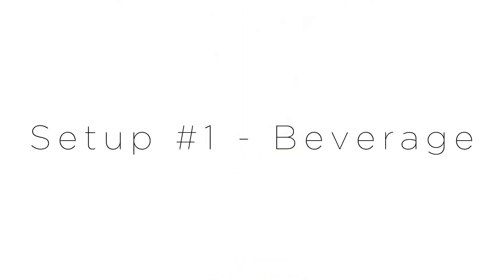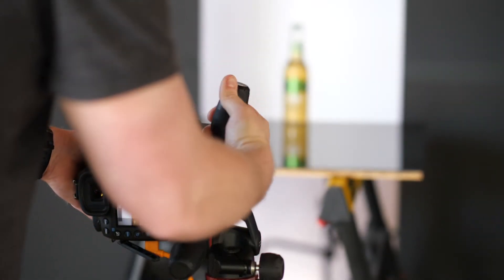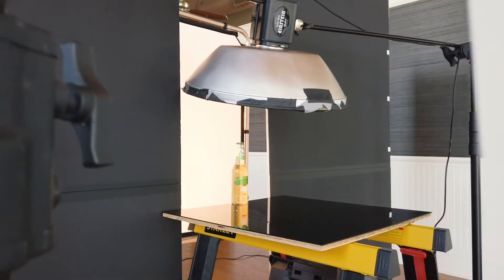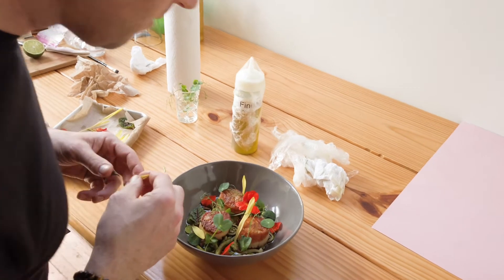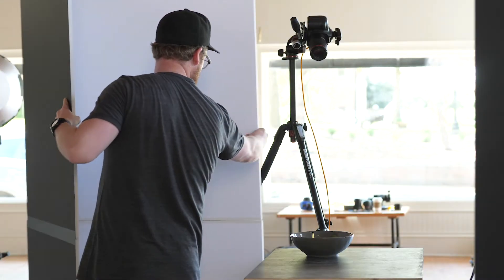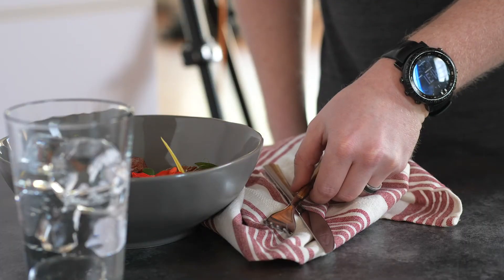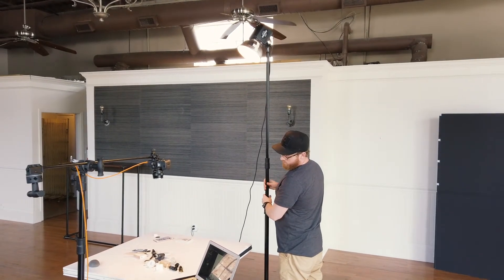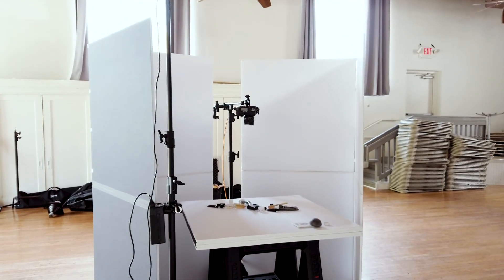Shooting High End Product Photos With V-Flats